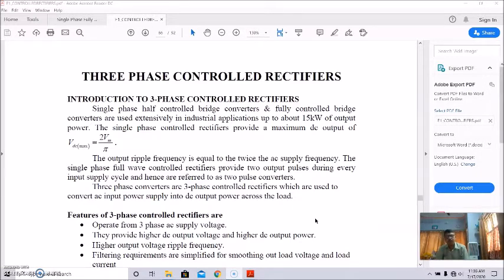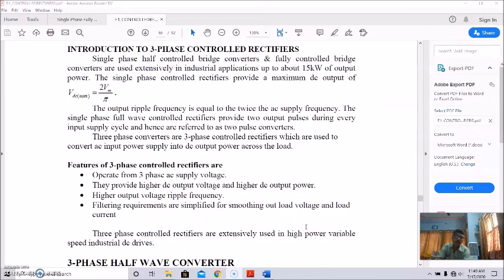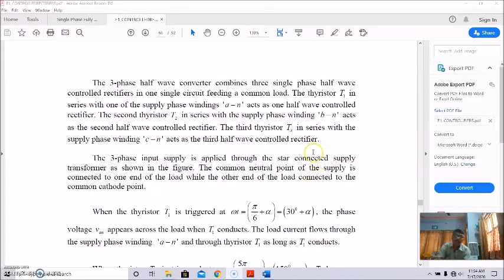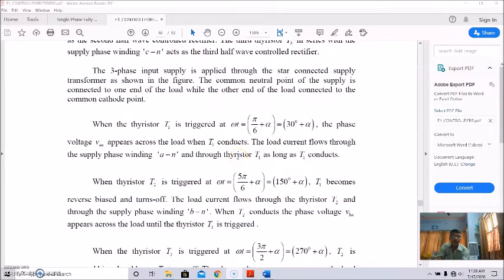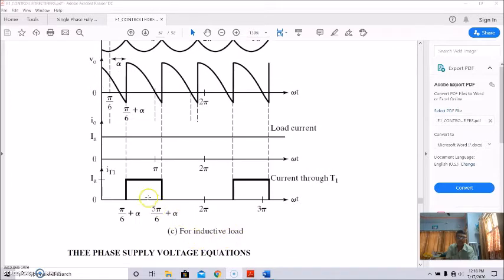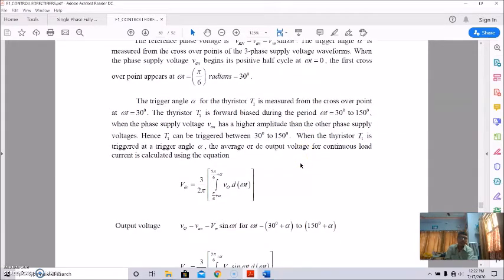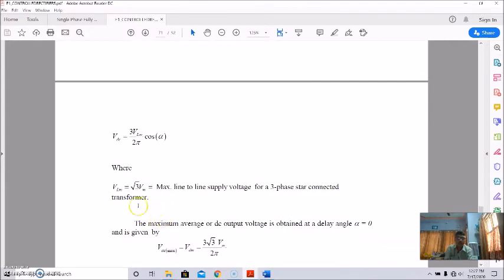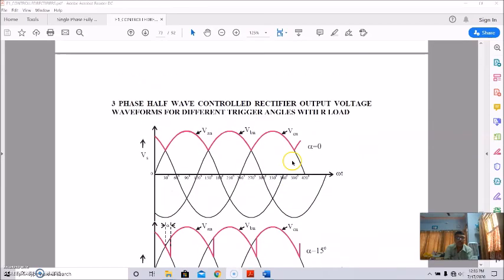Power Electronics and Drives Lecture - 21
3 phase converters - 3 phase half wave converters - circuit, waveforms, output voltage expression